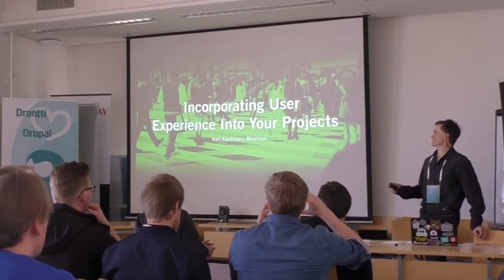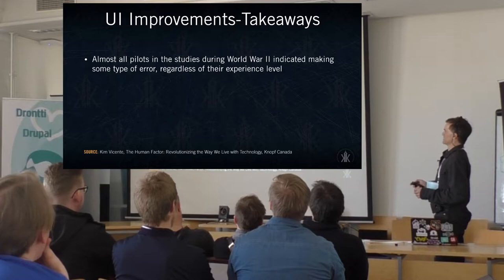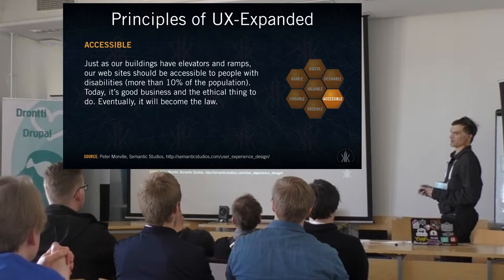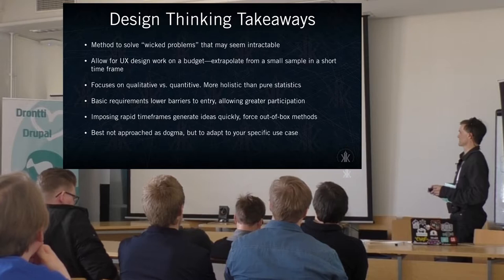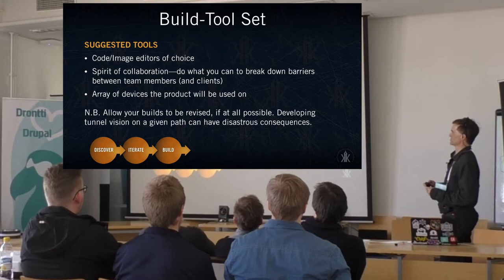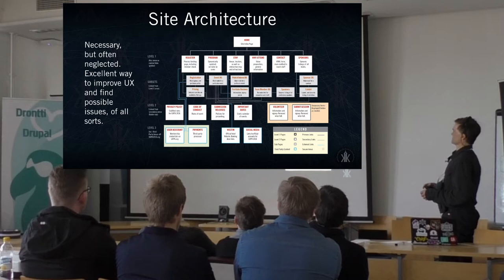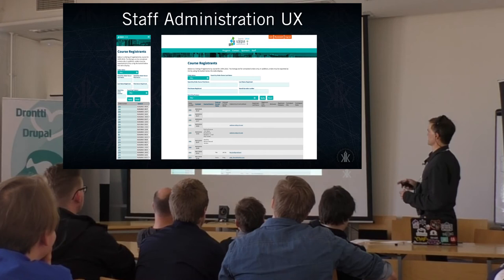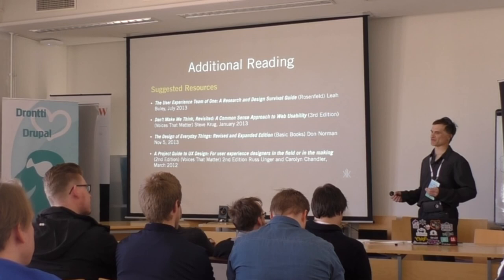Incorporating User Experience Into Your Projects by Karl Kaufmann - DrupalCamp Nordics 2017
Recorded at DrupalCamp Nordics 2017 in Helsinki, Finland.